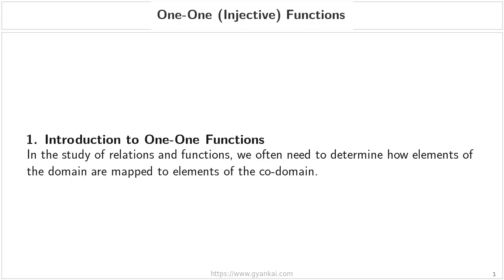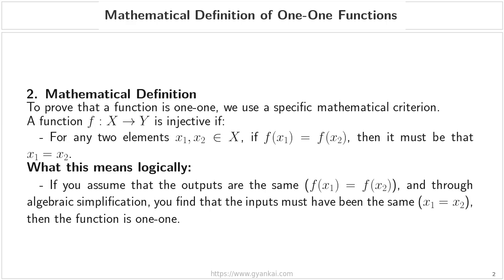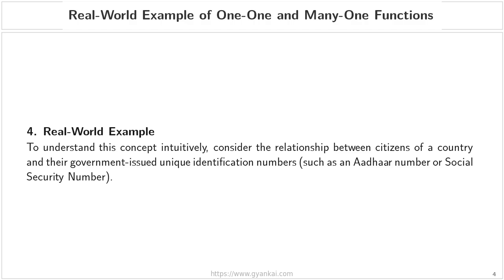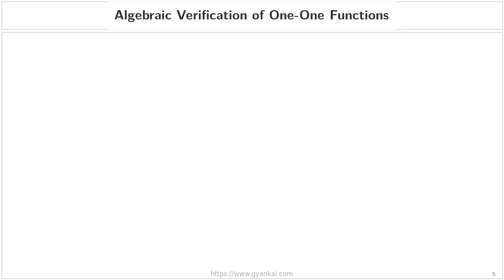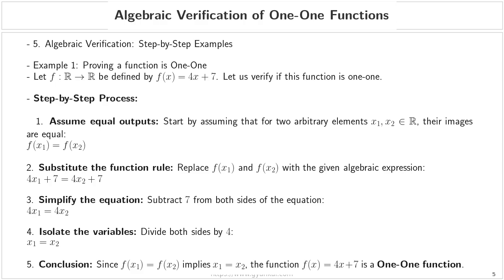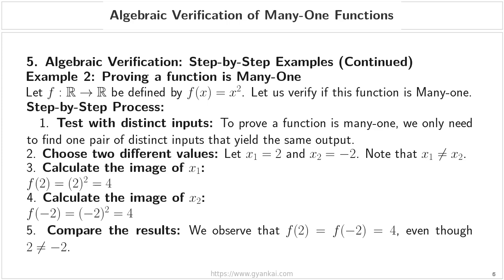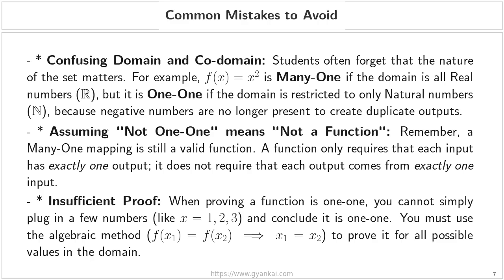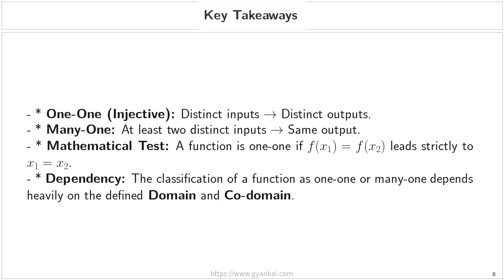One-One (Injective) Functions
Master the concept of "Types of Functions" in this comprehensive Class 12 NCERT Mathematics tutorial! This video breaks down One-One (Injective) and Many-One functions with clear mathematical definitions and practical real-world examples. You will learn how to perform algebraic verifications for both types, identify common mistakes students make during exams, and walk away with key takeaways to excel in your board exams. Perfect for students looking for a clear, step-by-step explanation of function theory in the NCERT curriculum.